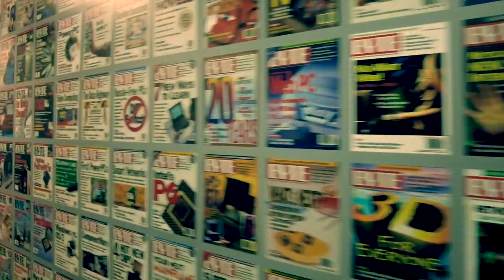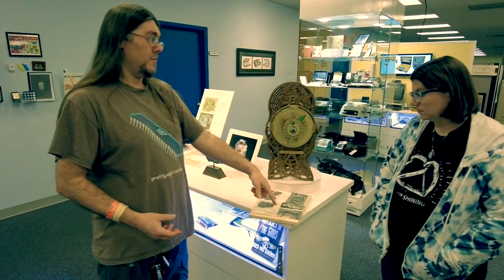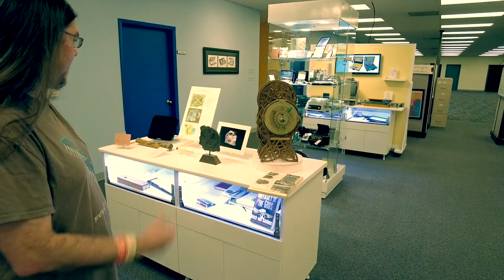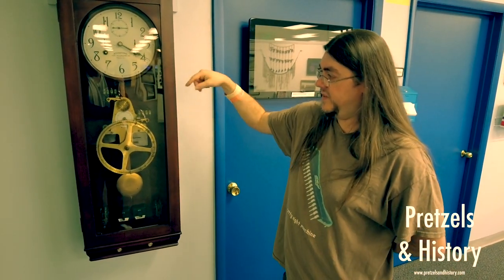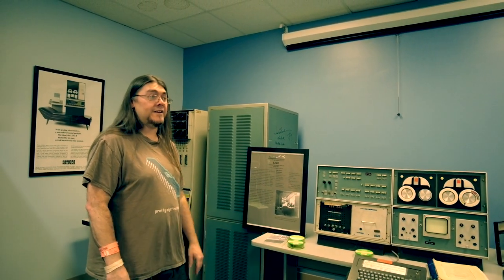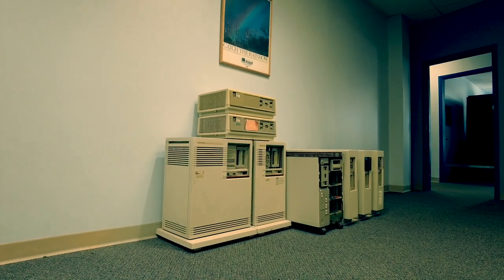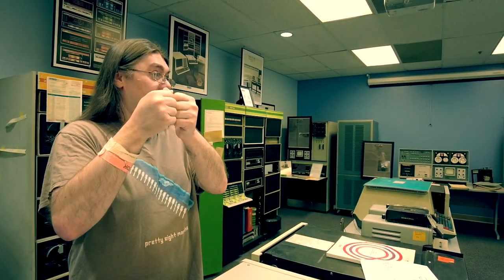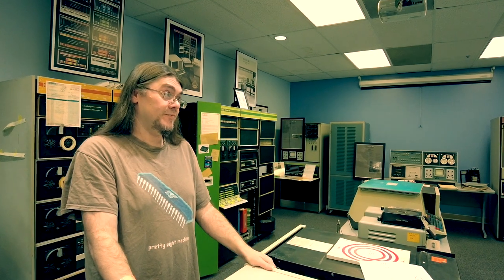S03 - E14 | Computer Museum | Part Two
This video is about BLOOP!

A message for fans of the show:

If you like our show, and you want to support us, one of the easiest ways to do so would be to either make a donation by going to pretzelsandhistory.com and clicking the donate button - OR - by purchasing our upcoming Official Soundtrack that will soon be available on bandcamp.  Here is the link: